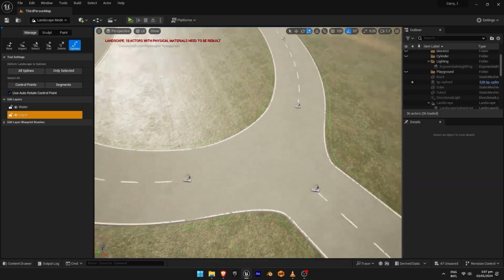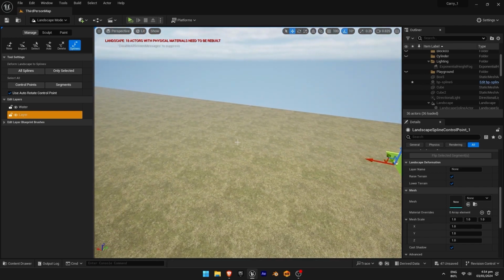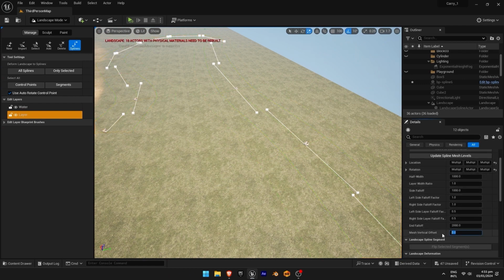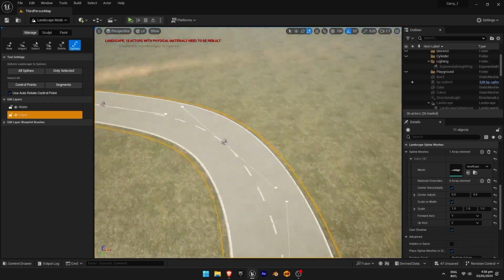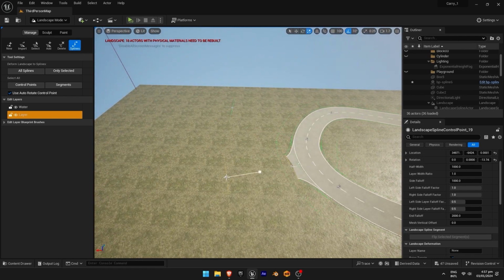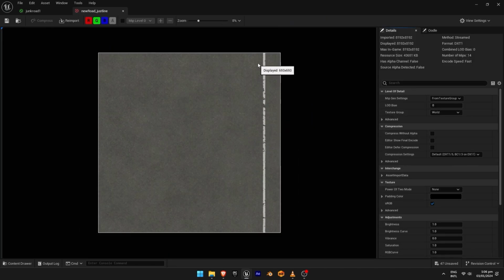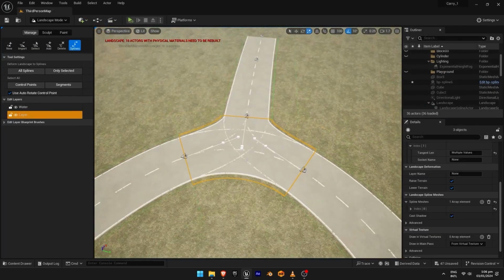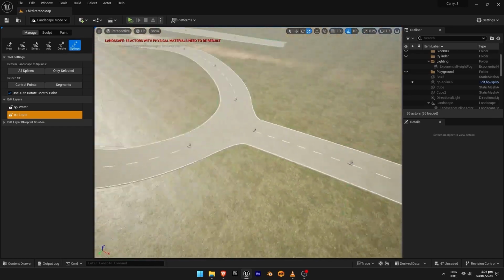Use Spline for creating Roads in Unreal Engine | Make Roads with Spline in UE5 | Any Motion Pro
How to Make a Road with Spline in Unreal Engine 5 in just 4 mins? Or do you want to learn how to create roads using a spline in the Unreal Engine? If you are a beginner, this tutorial contains all the basics that will cover the whole road creation topic and clear your mind about Unreal Engine 5.

Hey there, fellow creators! Welcome back to AnyMotion Pro, where we turn the complex into a captivating one. Today, we're diving deep into the artistry of Unreal Engine 5. I'm Umar Jalal, and this is your go-to spot for unlocking the secrets of Unreal Engine 5.

In this tutorial, we're about to unravel the magic behind making a road with a spline in the Unreal Engine. It's like wielding a virtual sculpting tool to bring your game environments to life.

Whether you're a beginner or looking to enhance your game development skills, this knowledge is essential in unlocking the full potential of Unreal Engine 5.

If you're new to this channel or Unreal Engine 5, check out our previous videos for detailed installation guides and foundational insights.

So, whether you're a seasoned developer or just stepping into the world of Unreal Engine 5, buckle up for a ride through the picturesque landscapes of creativity. Ready to blend? Let's get started!